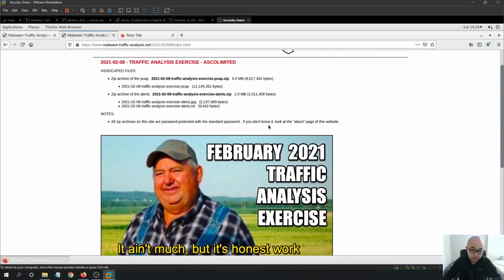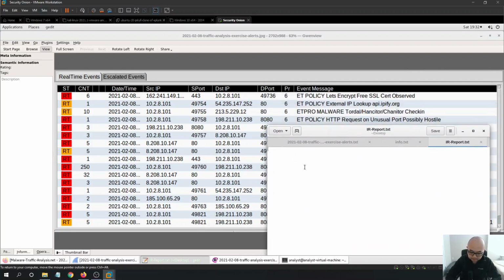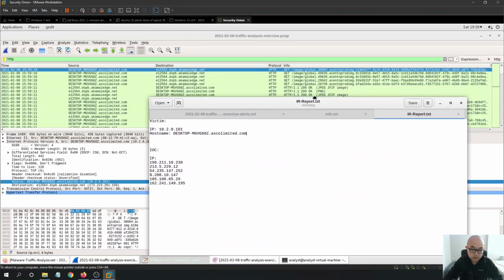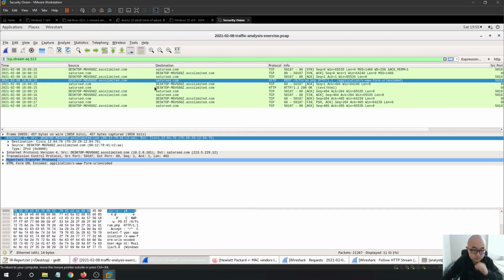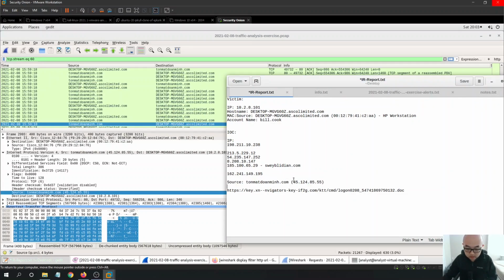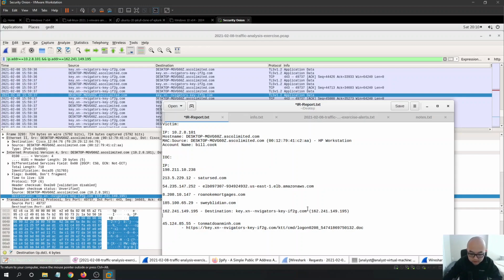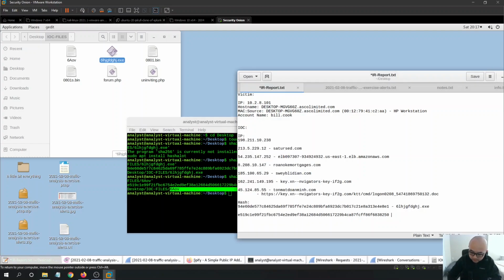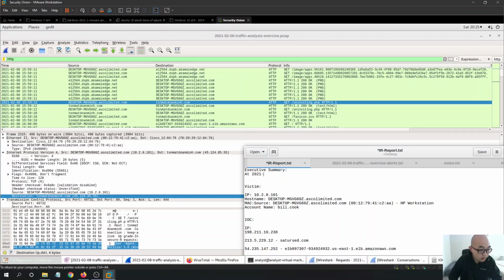Malware Traffic Analysis Dot Net Series - ASCOLIMITED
Wireshark basics and IR Report Writing :)